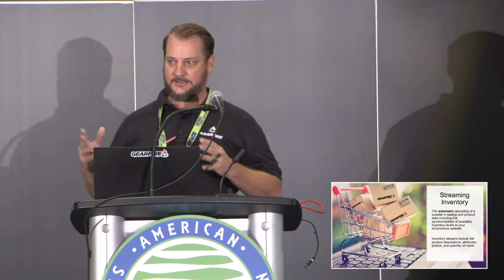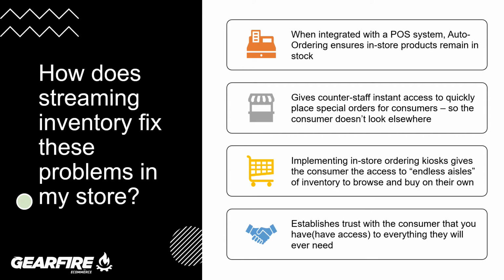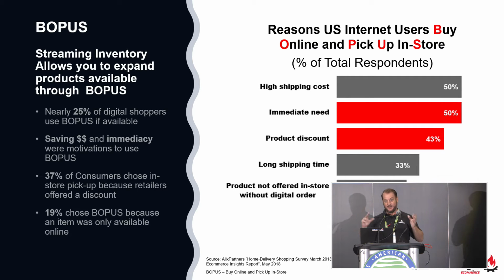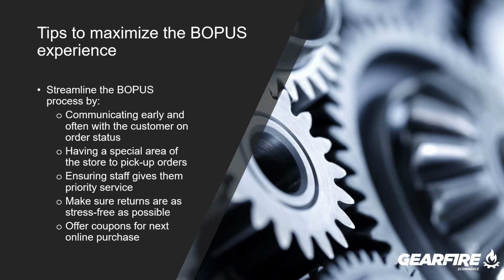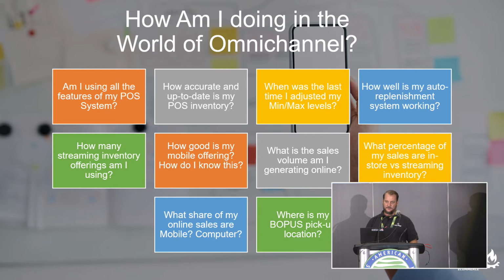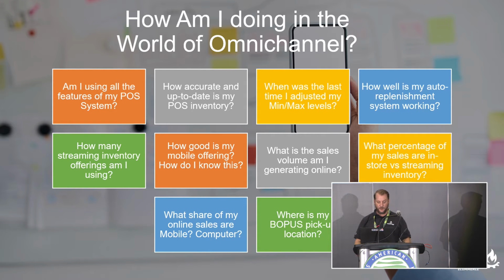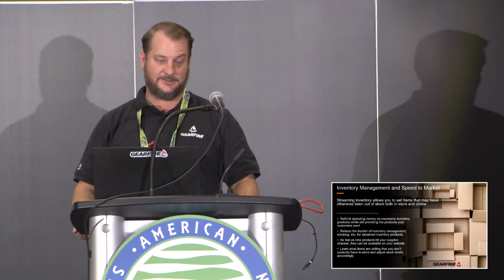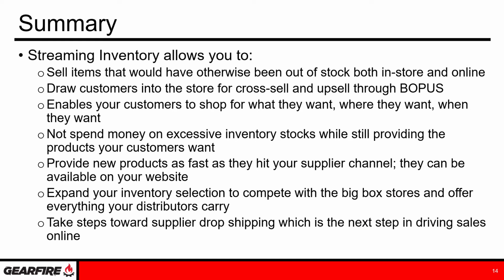Leveraging Direct Inventory Streams to Drive Sales – Online and In Store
Struggling to maintain a website to accompany your brick-and-mortar store? Learn how to take advantage of your suppliers’ catalogs and real-time inventory to easily expand your business and offer online shopping. Also discover how industry leaders use direct inventory streams to dramatically enhance customers’ in-store shopping experience, all while driving down operation costs.

Presenter:
Chad Seaverns, Chief Operating Officer, Gearfire